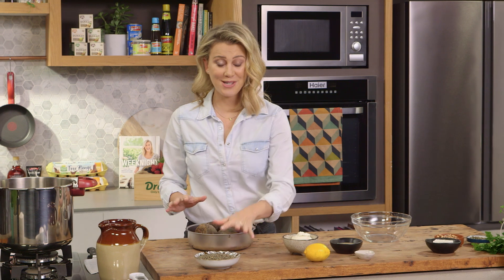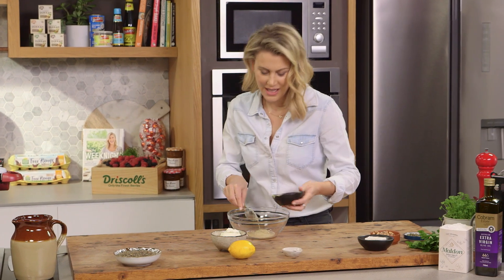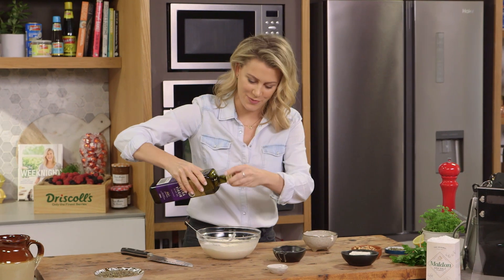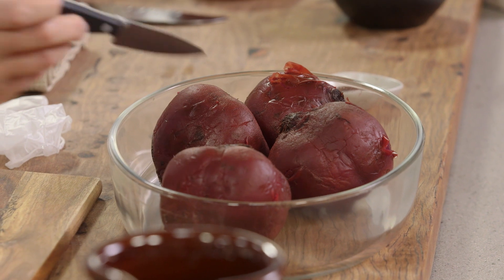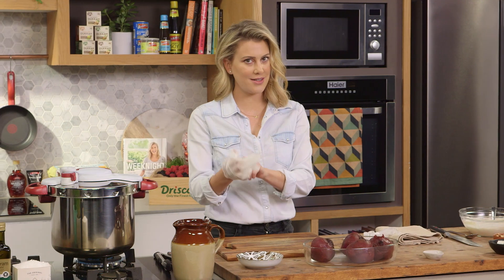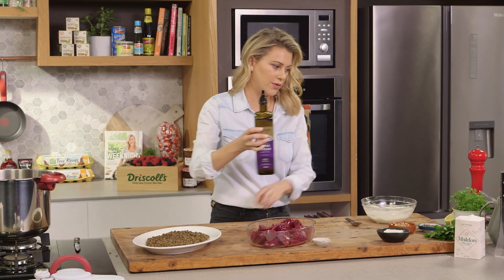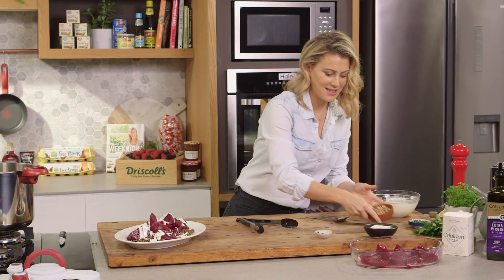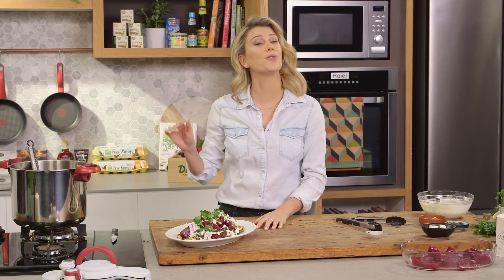Beetroot and Lentil Salad | Everyday Gourmet S9 EP72